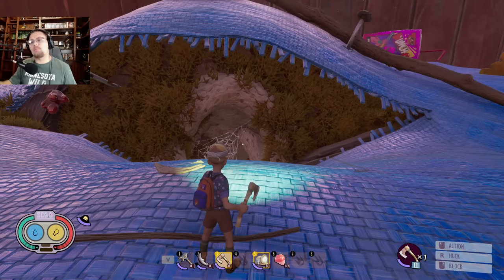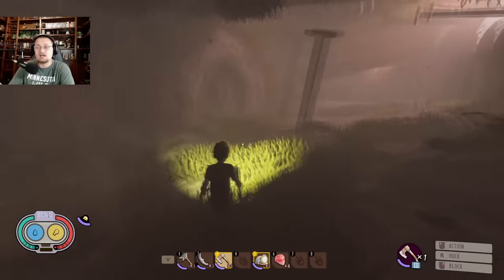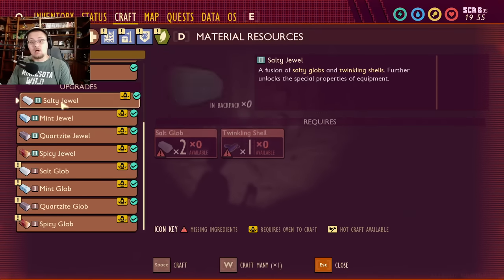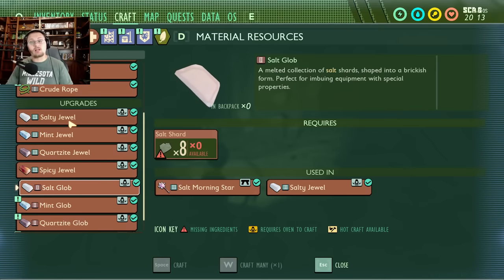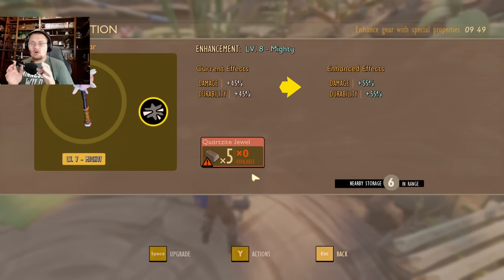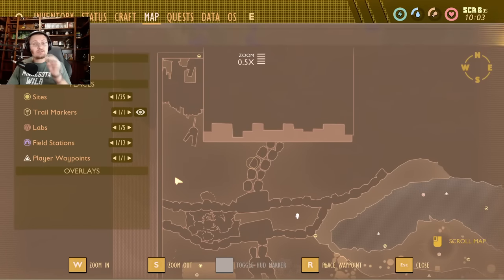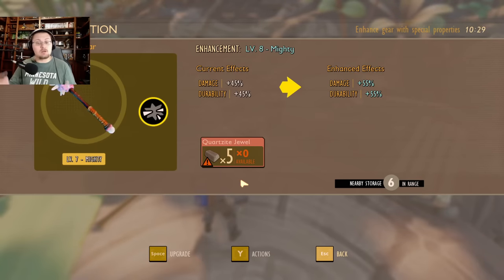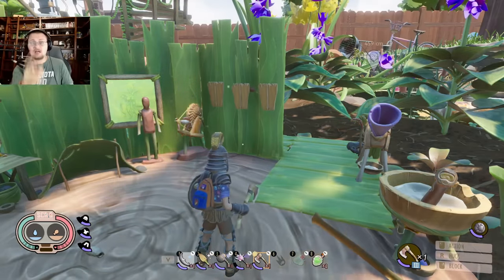NEW WEAPON UPGRADE LEVELS! How To Upgrade Your Weapons Past Level 7 In Grounded New Grounded Update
What is the new Top Tier of Weapons!!